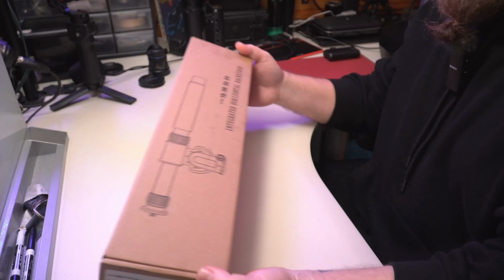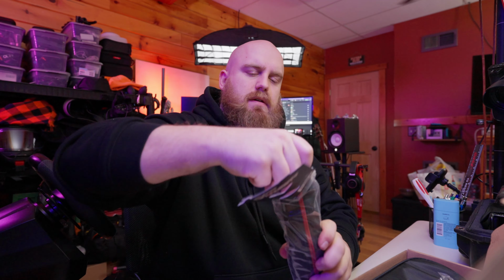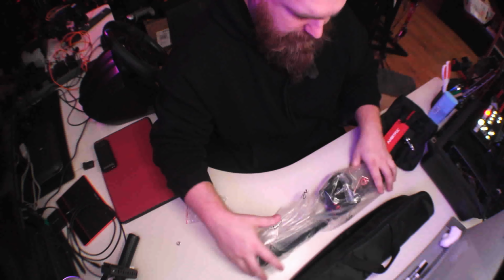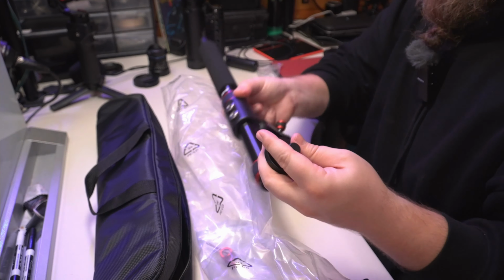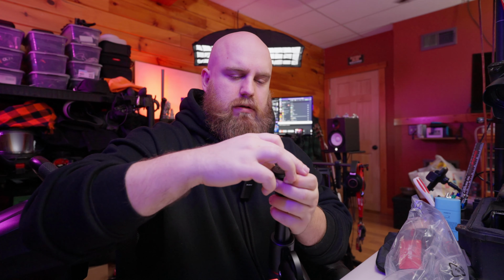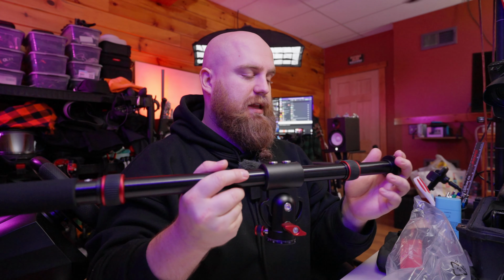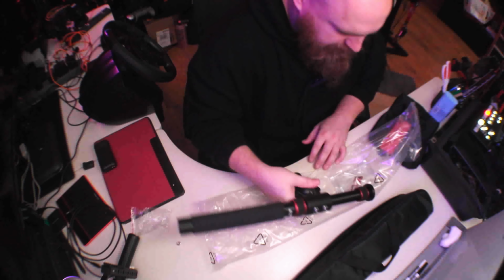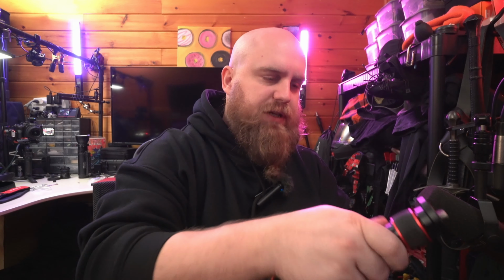Let's test a NEW GADGET - Ambitful Tripod Arm Extension Unbox & Review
Let's crack open a new box from Ambitful! Looks like a new tripod attachment? We'll be testing these products over the next few weeks, so tell us what you want to see us try!